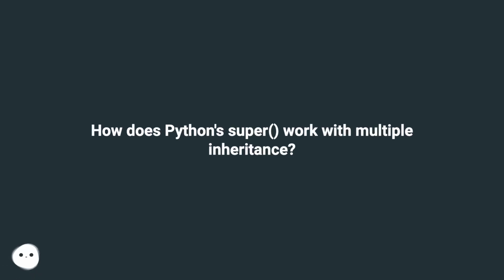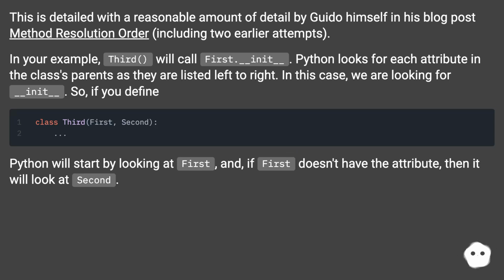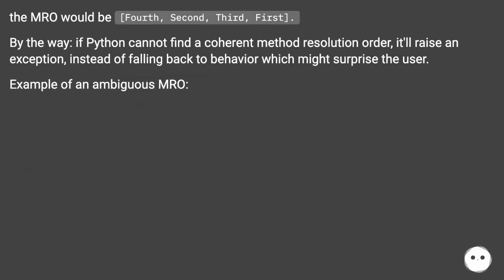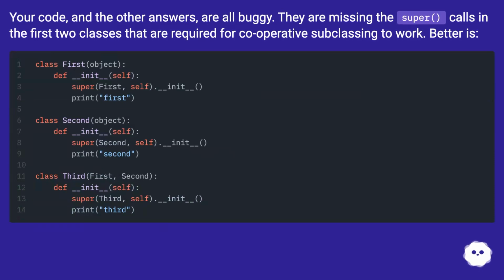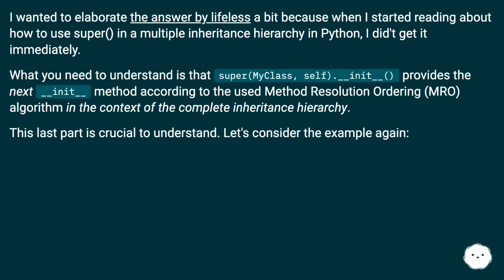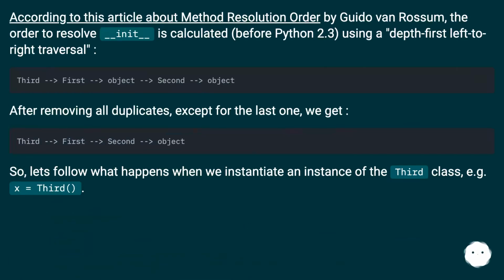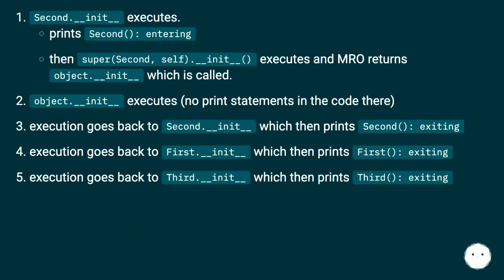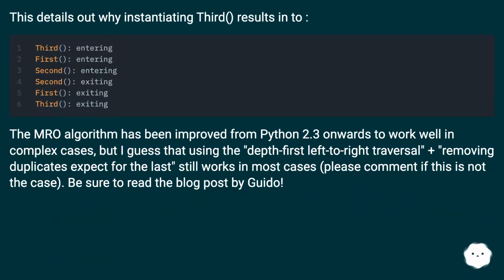How does Python's super() work with multiple inheritance?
Chapters
00:00 How Does Python'S Super() Work With Multiple Inheritance?
00:31 Answer 1 Score 61
00:43 Accepted Answer Score 926
02:39 Answer 3 Score 394
03:24 Answer 4 Score 273
06:33 Thank you